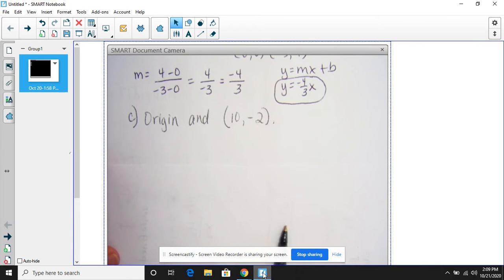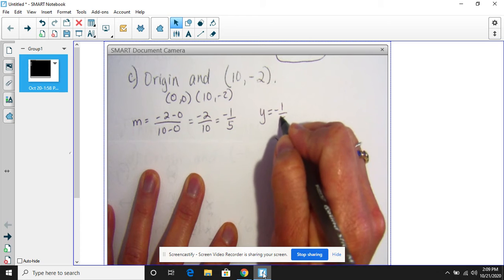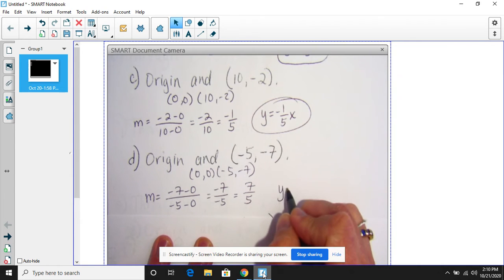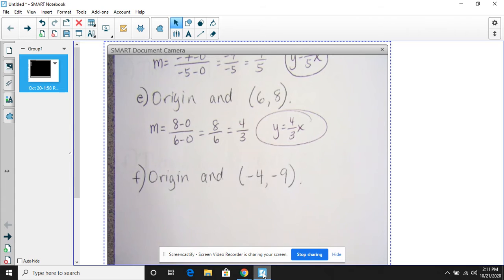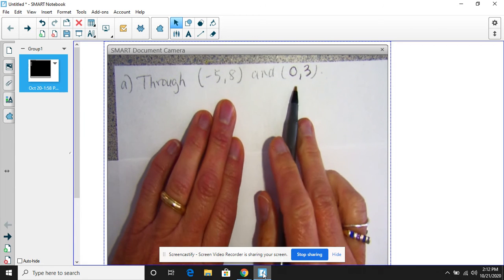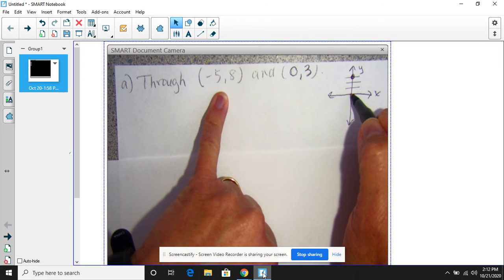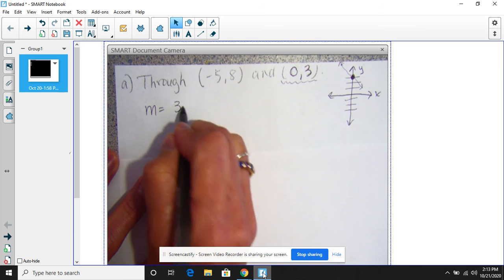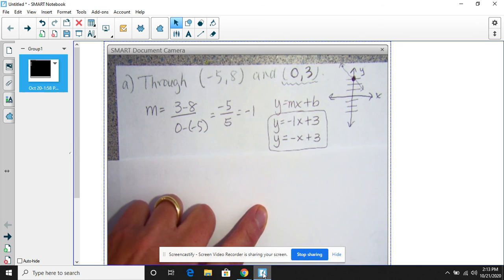Notes on writing equations of lines Video #2